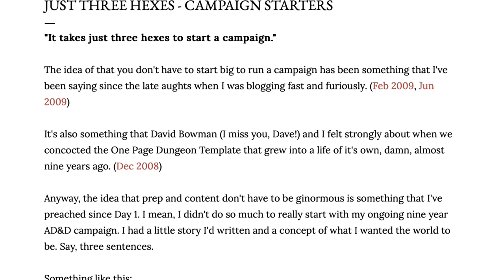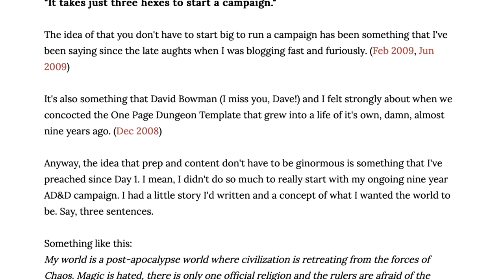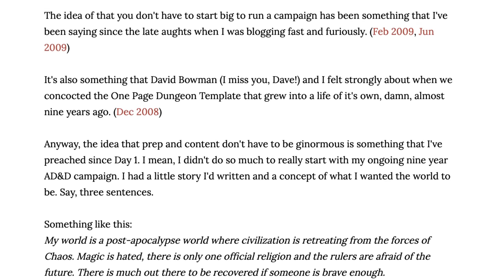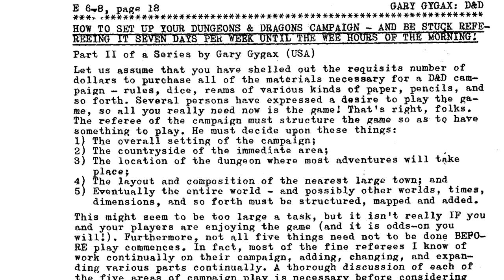DMs Don't over prep for sessions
When too much is too little

Thumbnail - Ai

DCC Rulebook Hardcover: